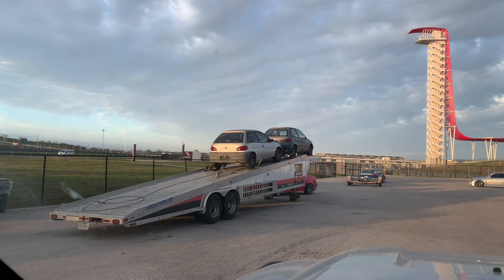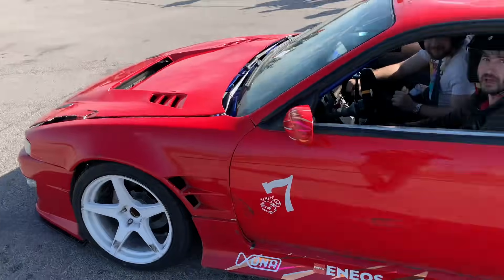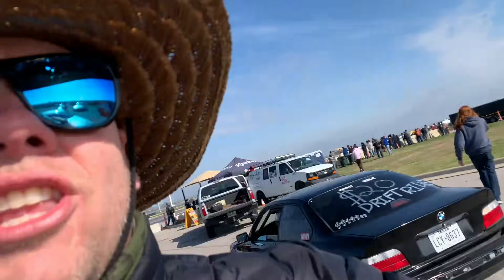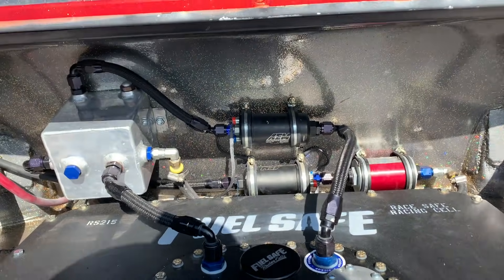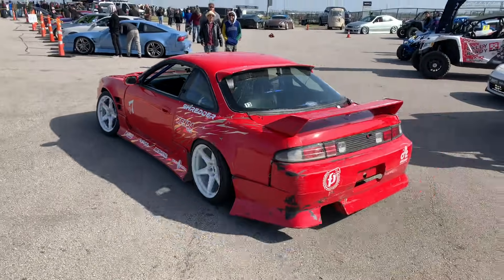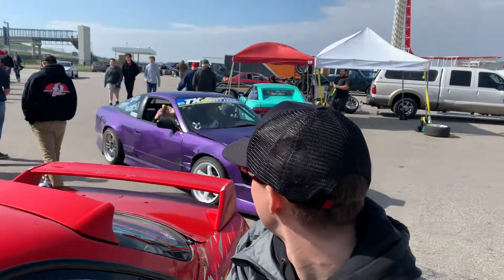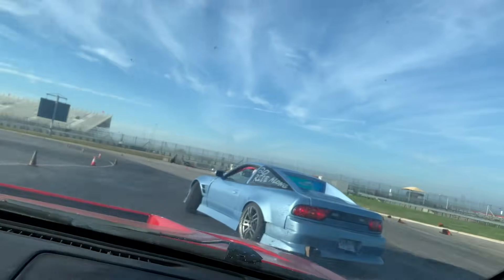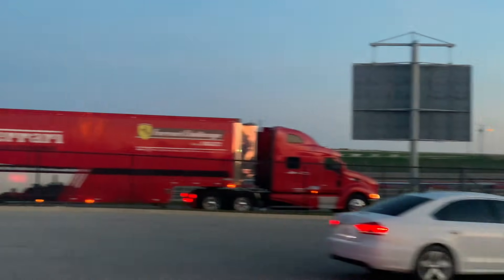Drift demo at COTA - drivers make big money - don't lose your hands over it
First off, quit touching other cars in drift at Lone Star Drift events! Someone is going to get their hand smashed! Second of all, day two of the Circuit of the America demo was super fun. The drivers made great money doing 20 dollar ride alongs which was super exciting and fun for them, Fielding alone brought in over 2300 in just ride alongs, not counting shirt sales and stuff. I always wanted to get the drivers to a point where they would break their backs to be at our events and make more money than they spent! We have done more than 20 of these types of demos in the past, but they are typically 1 day long, so doing a second day really helped pump those rookie numbers up.

Some interesting tidbits... JR had a rocker arm pop off his SR20DET, he fixed it and then found out the turbo got eaten in the mire.  Fielding did literally hundreds of laps with no issues with his 2JZ.  The dumb dumbs battled it out for days literally with their SR20 S13s and nothing bad happened to them.  The Mustang found a 350Z door, woe to that door.  Sorry door.  The Vans BMW did something bad, not sure what, it got trailered off. I just got a spam call while writing this.  I hate spam calls.  Circuit of the Americas was very welcoming and fun, and the surface was amazing on tires, we barely killed any at all.  Oh, the Corvette rod knocked and killed a trans at the exact same time, RIP.  The other yellow Corvette never seems to have any problems at all and just keeps going!!!  Why ME LOL?!?!?!  For some reason, this is the loudest venue we have ever been to, everything sounds like a straight pipe VQ here, it must have to do with the bleachers and stuff or something, the acoustics of the place are crazy.

Anyways, this is the last day of the COTA vlogs. I think, I have more footage. I hope the story arc makes sense in this one, I kinda made it about the race to ride alongs and making some money for drivers, because you could see they were so excited about it. Their faces really lit up.

Another fun note, it is really fun to see our guys like Zach who won Formula D PROAM this year build himself a fun car and drive a ton instead of moving straight to pro drifting.  He has been having so much fun in the car and it shows.